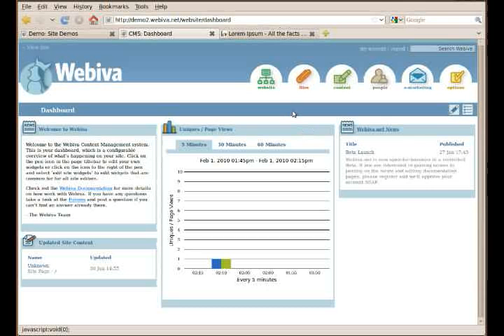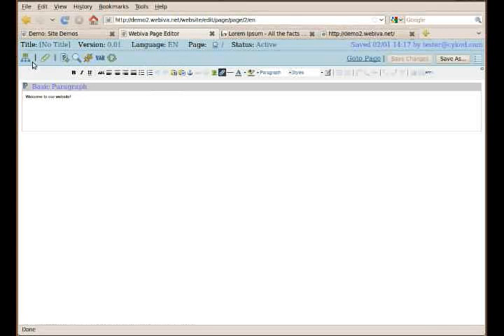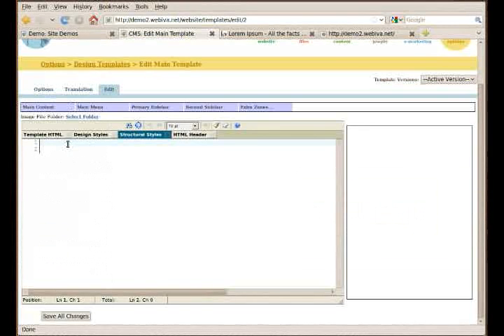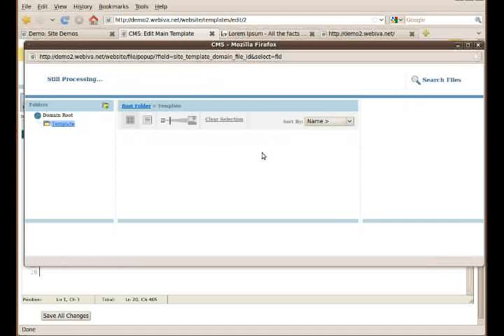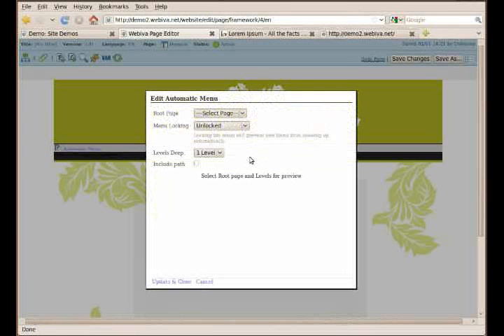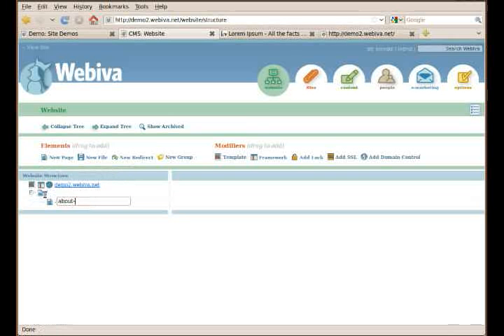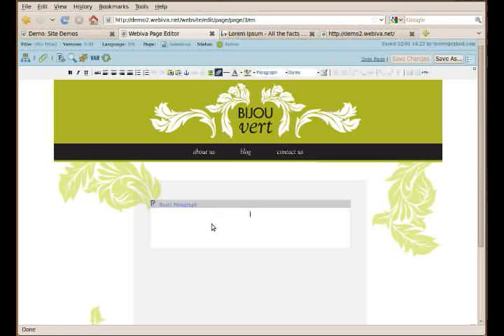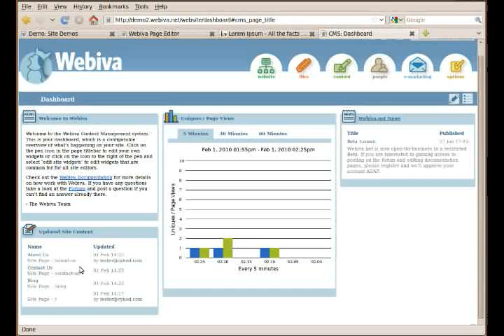Webiva Rails CMS Introductory Screencast 1/3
The first of 3 tutorials showing how to integrate a site into the open-source Ruby-on-rails based Webiva content management system. has more details on the system